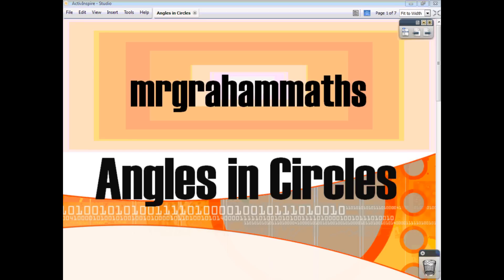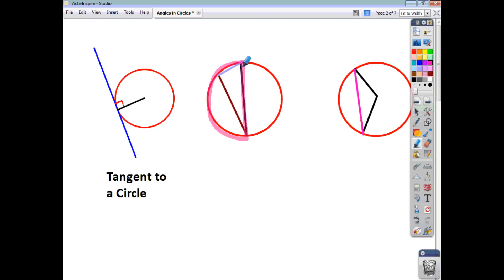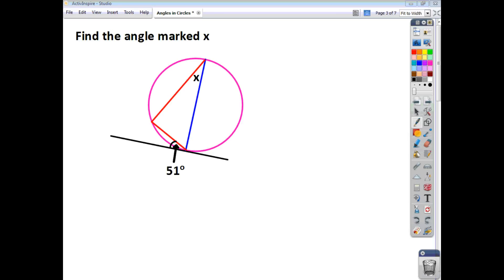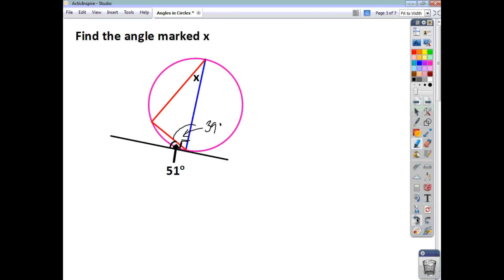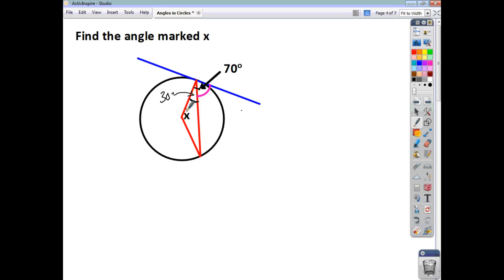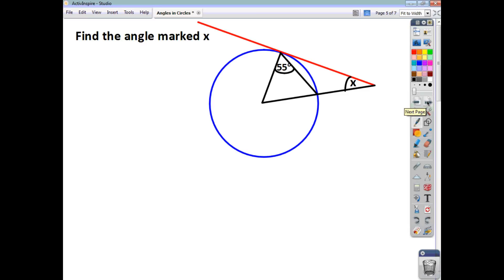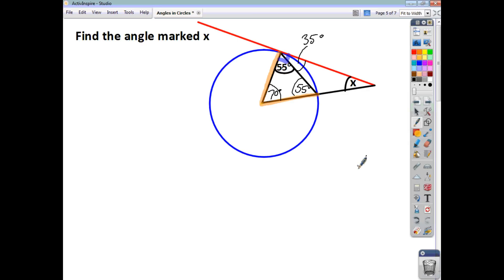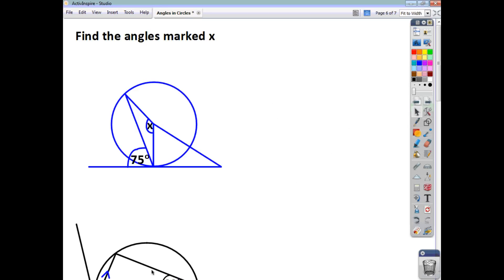National 5 Maths - Angles in Circles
A short video tutorial showing you how to find unknown angles within and around circles.